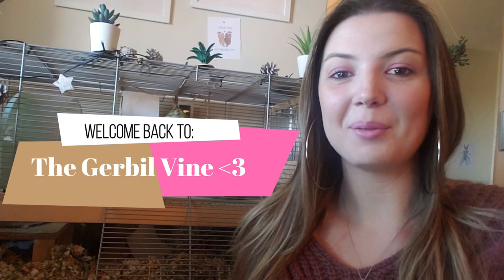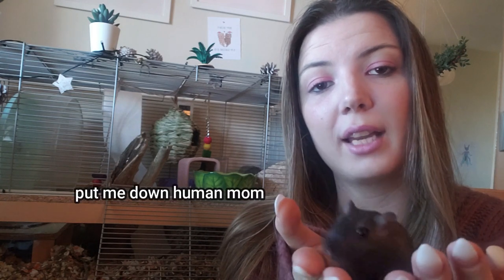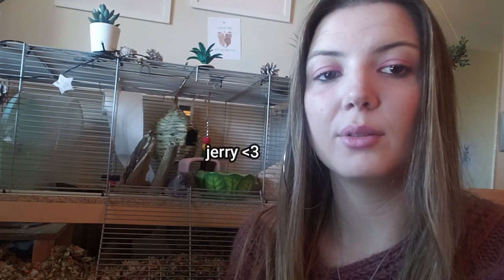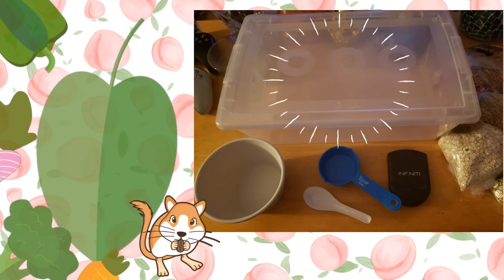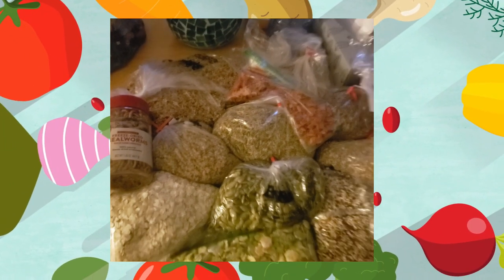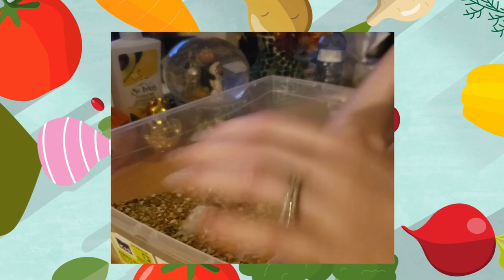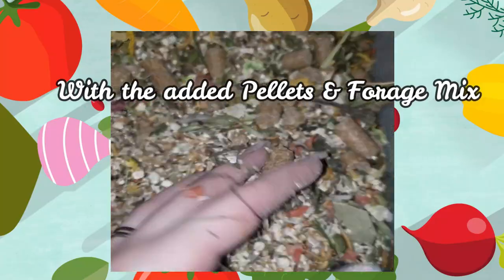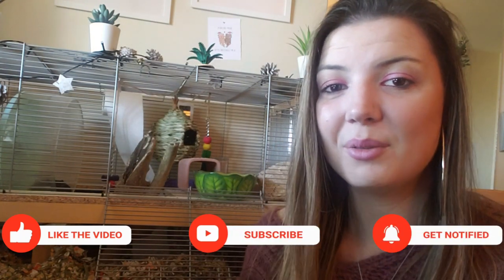Making Homemade Gerbil Food [ November 2021 ] 🥕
Hello my fellow gerbil lovers, and welcome back to The Gerbil Vine ! Homemade gerbil food is a complicated process, but well worth it in my opinion. A good diet can prolong your gerbils age expectancy, and increase their energy and activity. I am not encouraging anyone to switch to homemade food, but I always encourage research.

(please)

xo